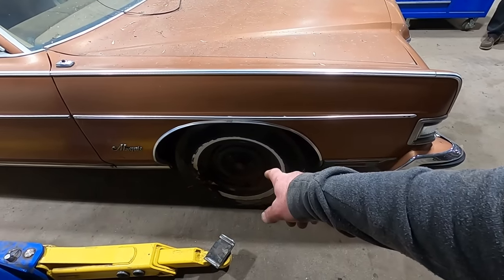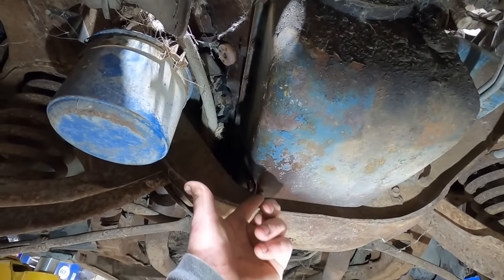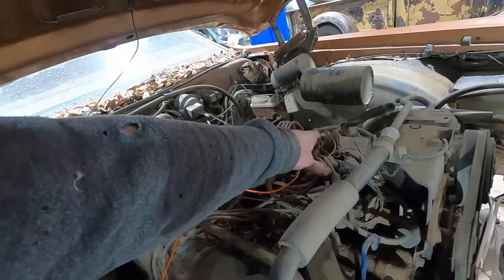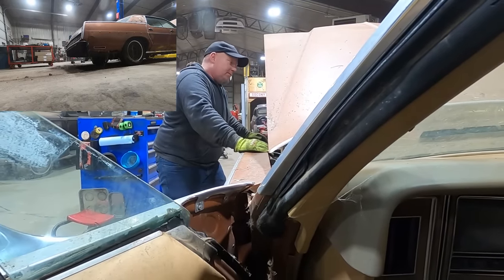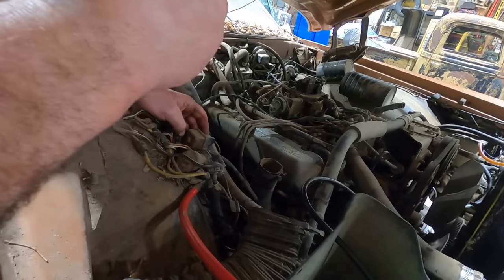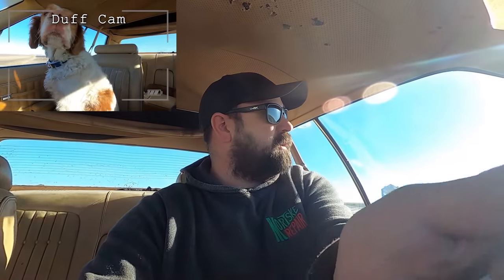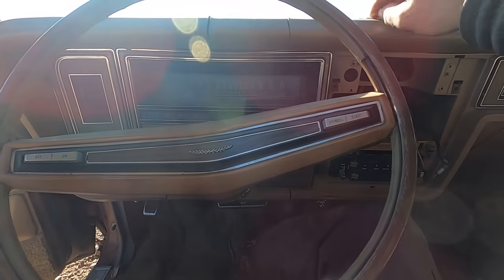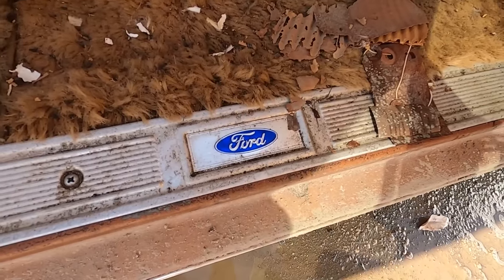Big Block 1974 Mercury Marquis! Abandoned for 33 Years! Will It Run?!?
I purchased this 1974 Mercury Marquis over a year ago as part of an online auction. It was last licensed in 1991. Lets see if we can get the 460 cubic inch big block running for the first time in 33 years! If you would like to own this piece of American history it can be yours for the low, low price of only $800!

Tools we use:
12V inline fuel pump
1/4NPT to 5/16" hose barb fitting
5/16" rubber fuel line